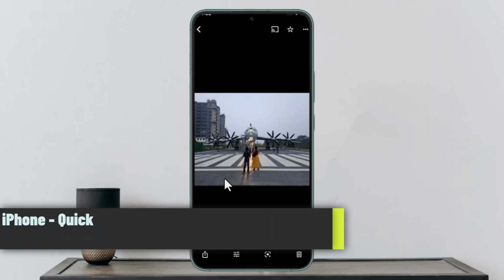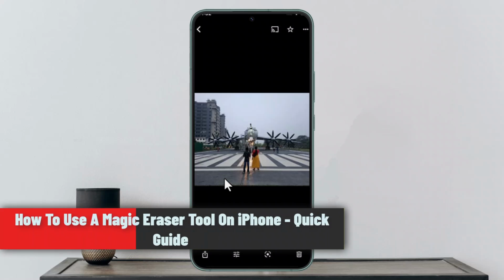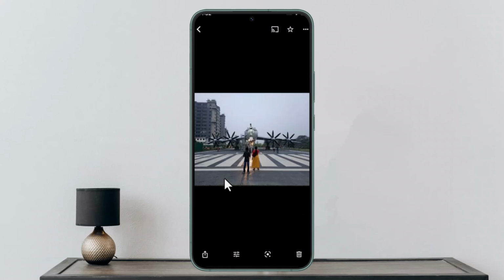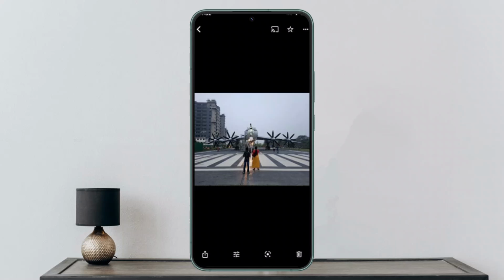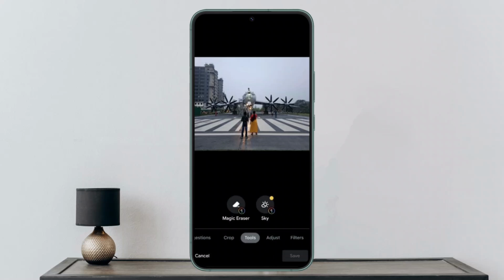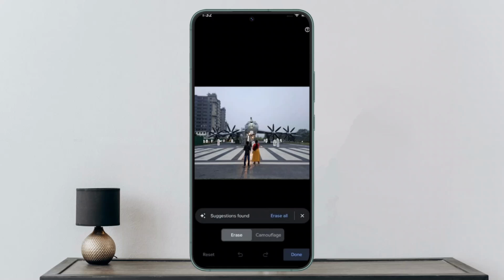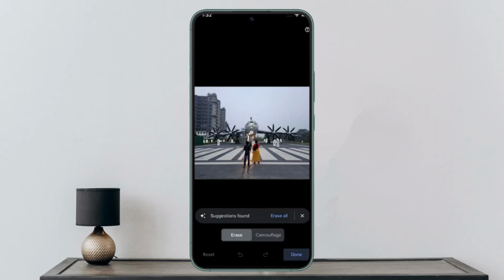How To Use A Magic Eraser Tool On iPhone - Quick Guide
If you're looking to remove unwanted objects or distractions from your photos on an iPhone, the Magic Eraser tool in the Google Photos app offers a simple and effective solution.

To begin using Magic Eraser on your iPhone, start by downloading the Google Photos app from the App Store if you haven’t already.

Once installed, open the app and sign in using the Google account that has an active Google One subscription.

After signing in, browse your photo library and select the image you want to edit. Tap the Edit button (pencil icon), then scroll to the Tools tab located at the bottom of the screen. From here, tap on Magic Eraser.

Google Photos will automatically scan the image to detect and suggest objects or people that can be removed. If a suggestion appears, you can accept it with a single tap. If not, manually circle or tap on the item you want to erase—Google Photos will intelligently fill in the background to make it look seamless. When you're happy with the edits, tap Done, then choose Save a copy to preserve the original image.

This feature is ideal for cleaning up backgrounds, removing photobombers, or simplifying an image’s focus. It’s a great example of how AI-powered tools can make advanced photo editing accessible right from your phone.

0:19 Install Google Photos and log in
0:29 Select photo and tap Edit
0:49 Use Magic Eraser tool
1:04 Save edited photo